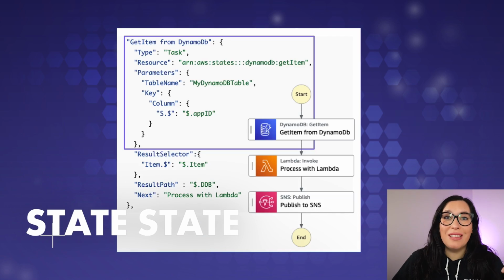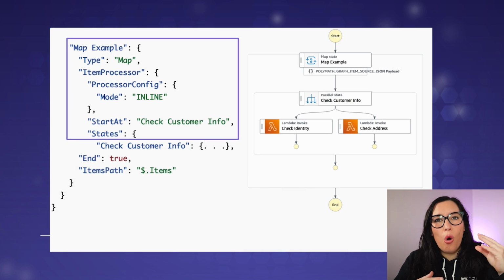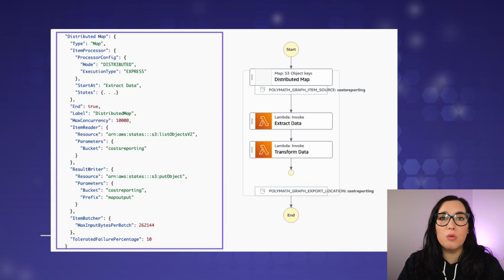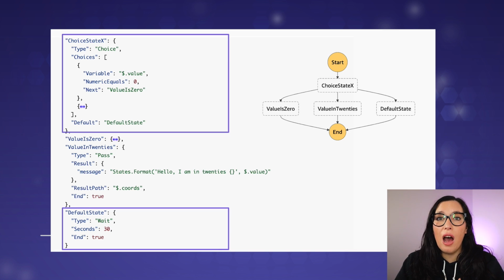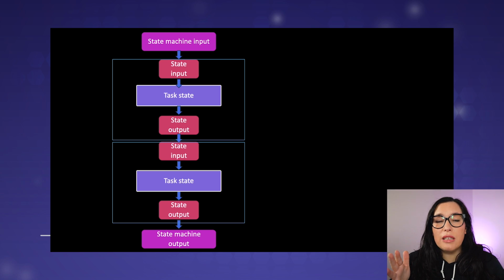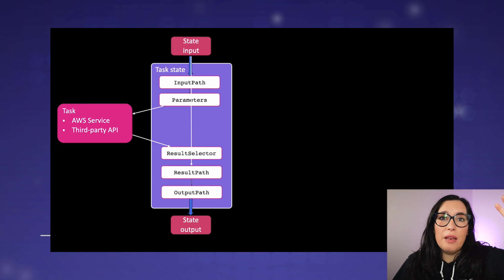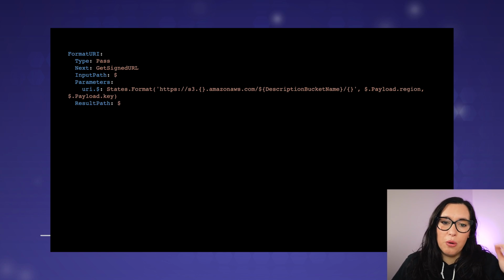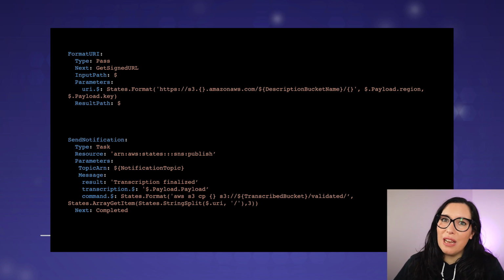Must know concepts to work with Step Functions | State types, data management, and workflow types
In this episode of FooBar, we dive deep into AWS Step Functions, exploring key concepts such as, types of states, and how they are visually represented. We cover the eight different types of defined states as well as state management. We touch on the different types of workflows (standard and express) and when to use each. Following an introduction to the use of intrinsic functions and the AWS Context Object, we lay the groundwork for future episodes.

00:00 Introduction to Step Functions
01:58 Exploring Different Types of States
08:49 State Management in Step Functions
11:44 Working with Context Object and Intrinsic Functions
14:45 Different Types of Workflows in Step Functions

🔗 Links for this video:
- State types documentation
- Documentation about types of workflows
- Documentation about context object